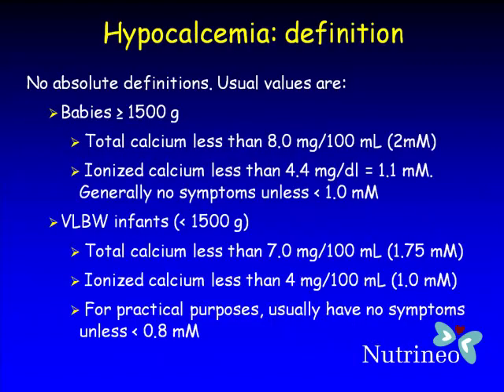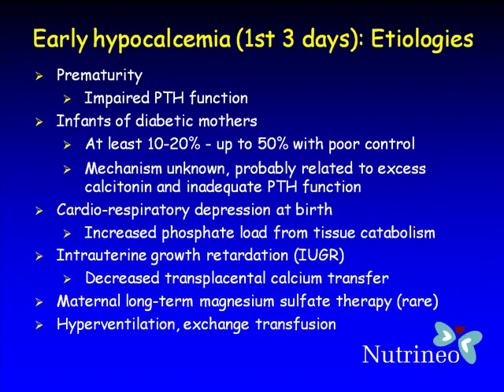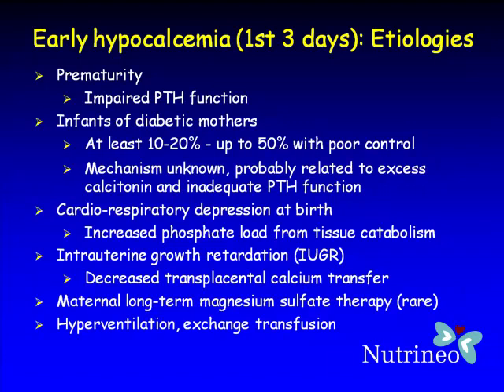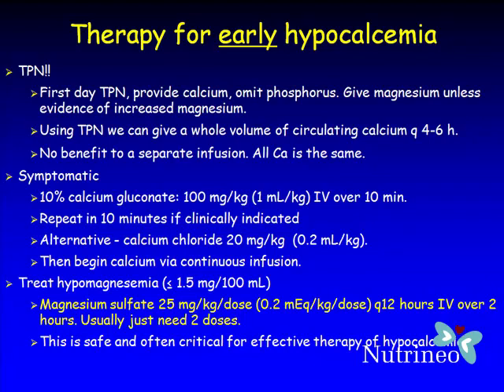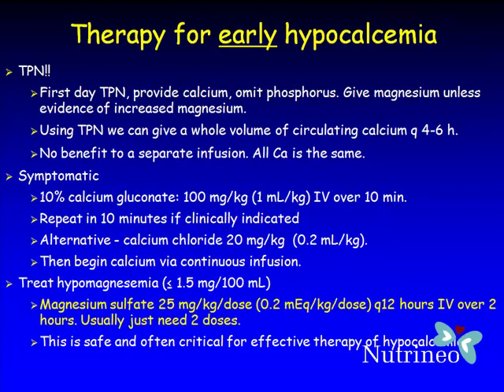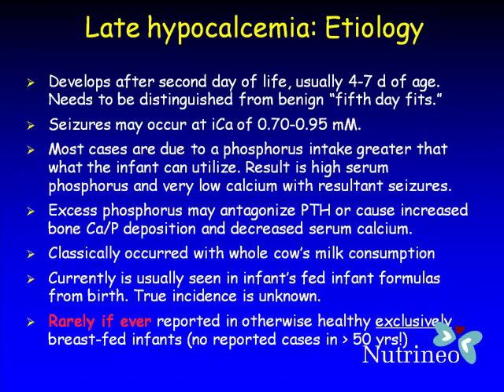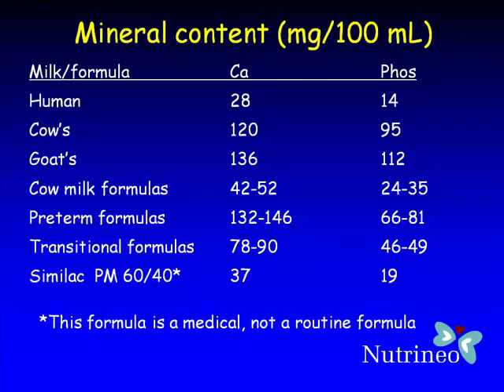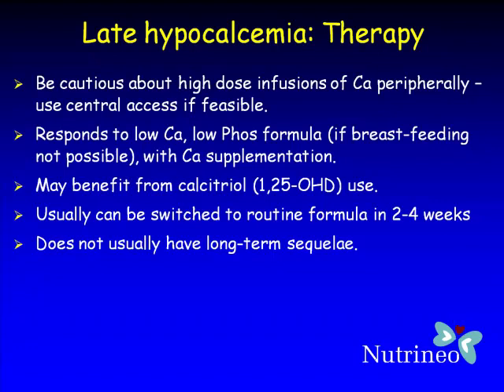Calcio, fosforo y vitamina D - Parte 1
Conferencia sobre Calcio, fosforo y vitamina D dictada por el doctor Steven Abrams del departamento de pediatría del Baylor College of Medicine de Houston Texas durante el I Simposio Internacional de Nutrición Neonatal realizado por la Fundación Nutrineo en febrero de 2007 en la ciudad de Bogotá, Colombia